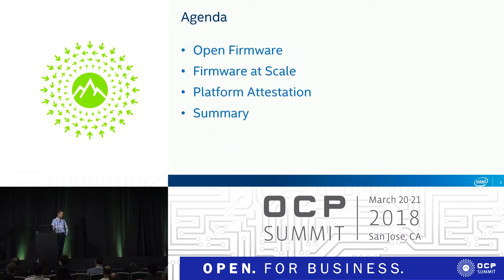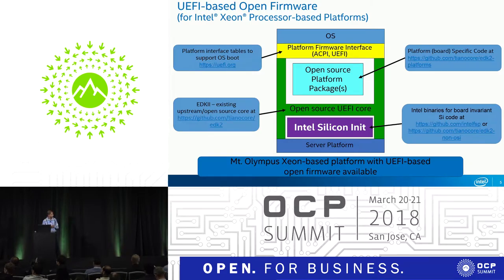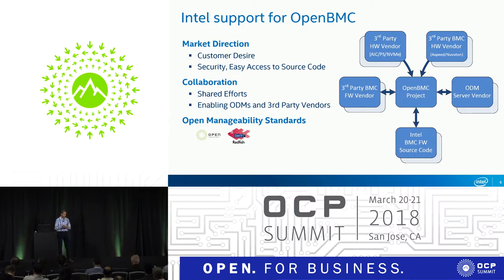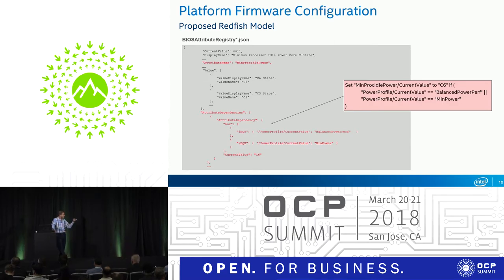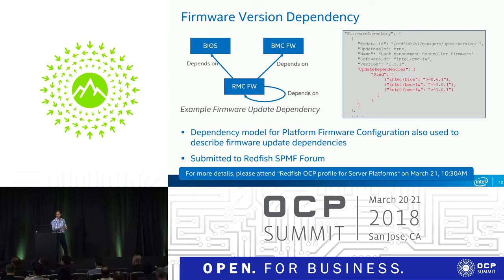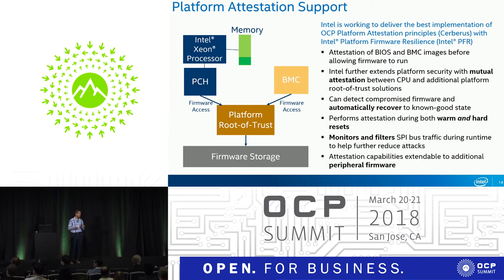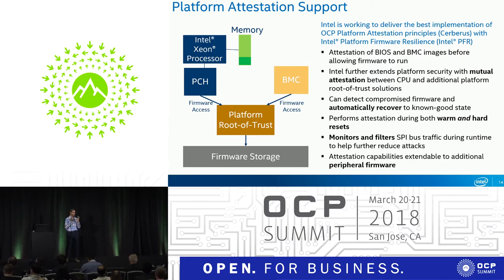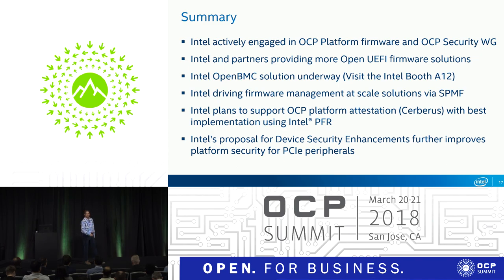OCPUS18 – OCP Initiatives and Intel Implementations - Presented by Intel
Speaker: Mohan Kumar, Intel